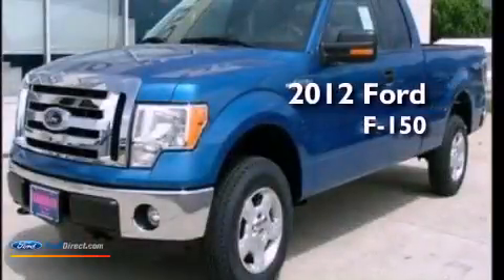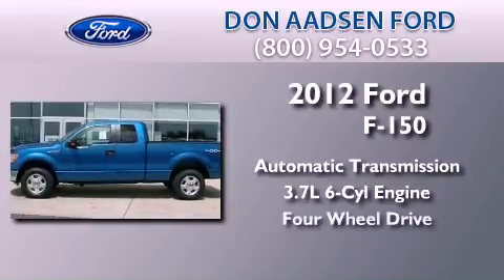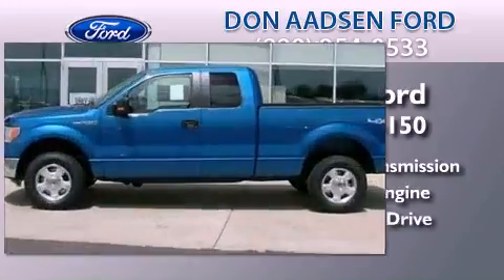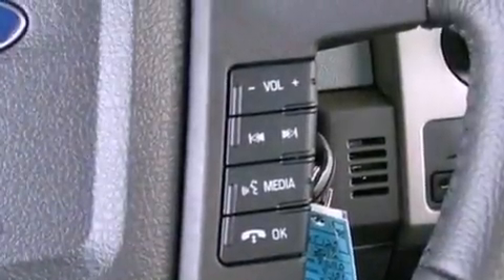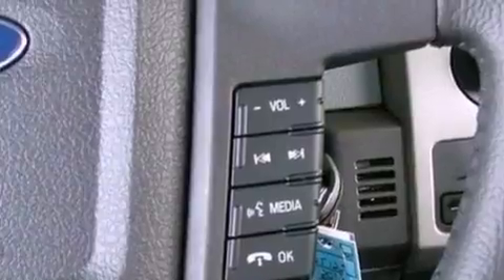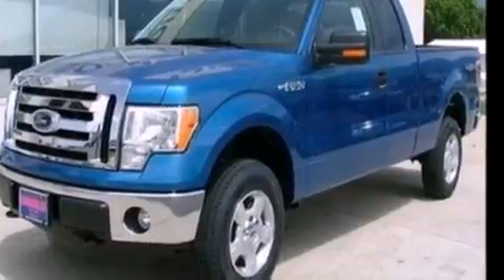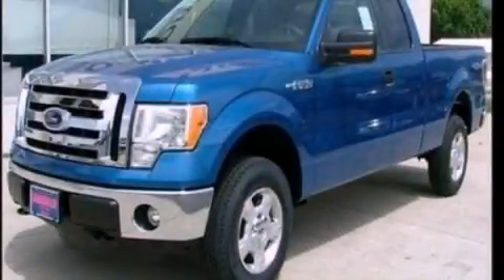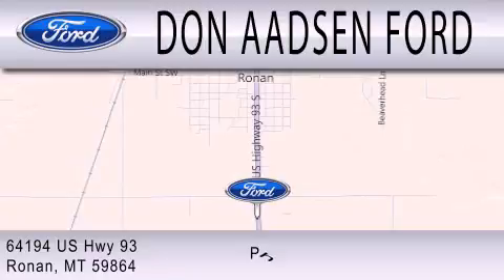2012 Ford F-150 Ronan MT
Year : 2012
 Make : Ford
 Model : F-150
 Engine : 3.7L V6 24V MPFI DOHC FLEXIBLE FUEL
 Trans . : 6-SPEED AUTOMATIC
 Exterior : BLUE FLAME METALLIC

 Stock : 12T125